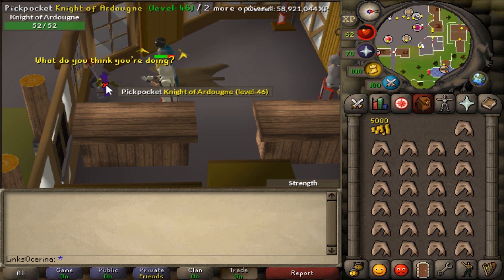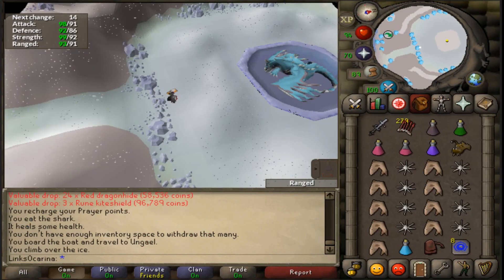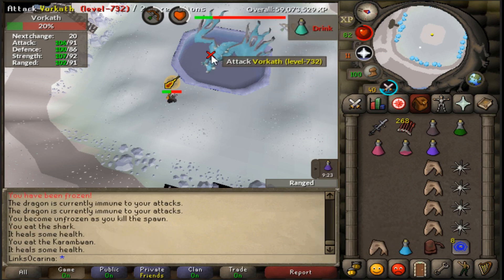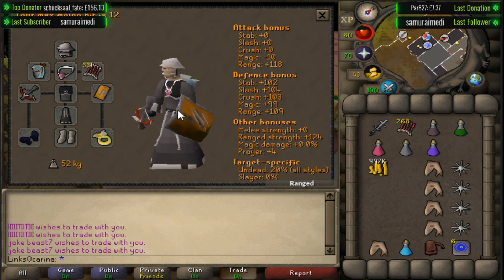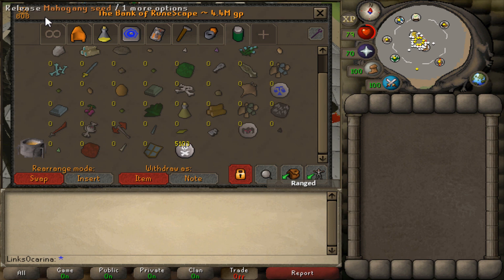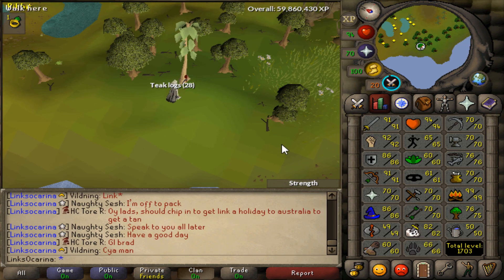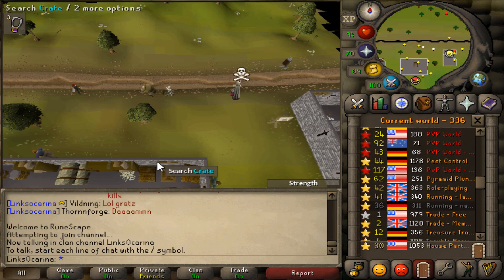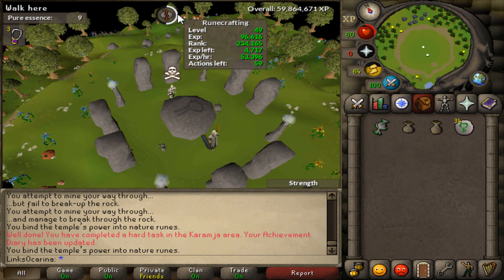[OSRS] BLUE EYES BLUE DRAGON | Progress #5 | Old School Runescape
Welcome back to progress video number 5 on osrs old school runescape!